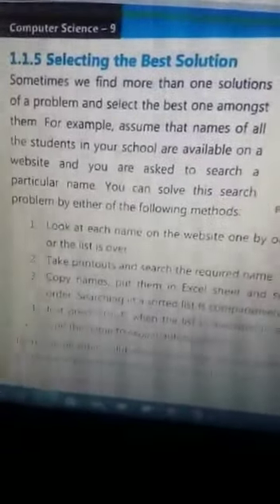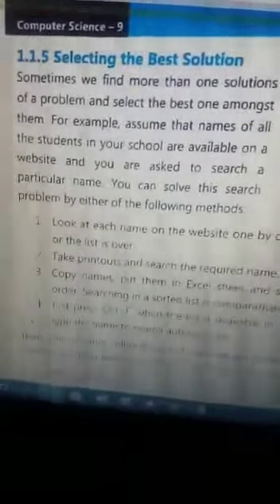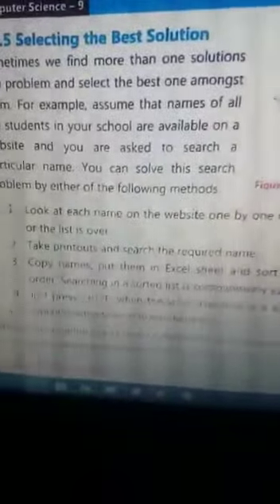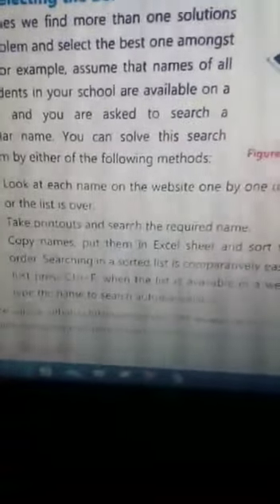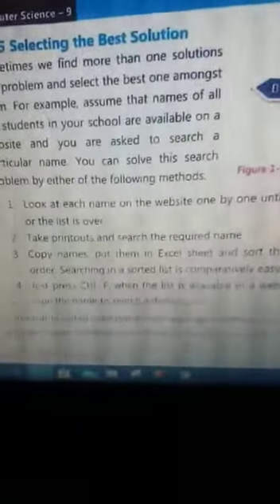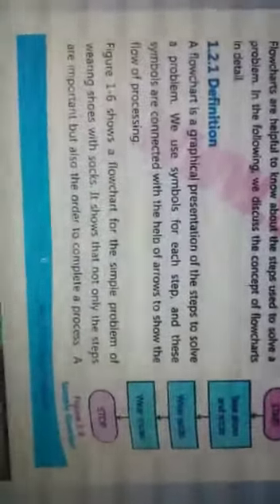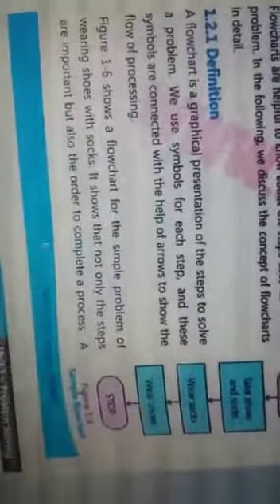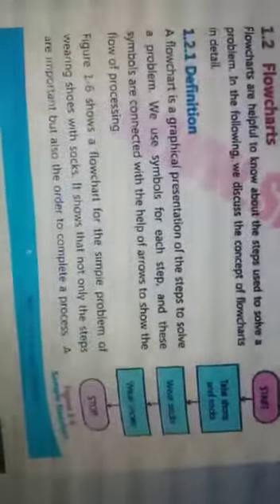Class 9 Computer Lecture 3